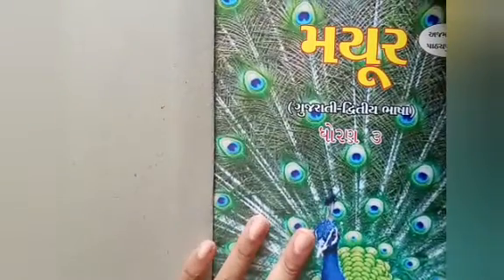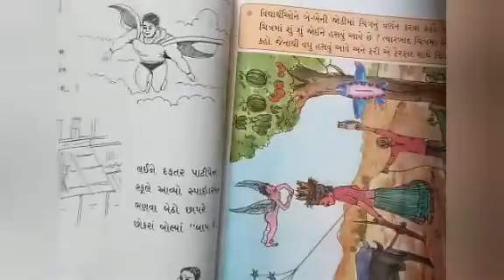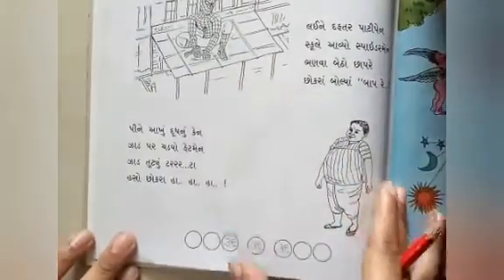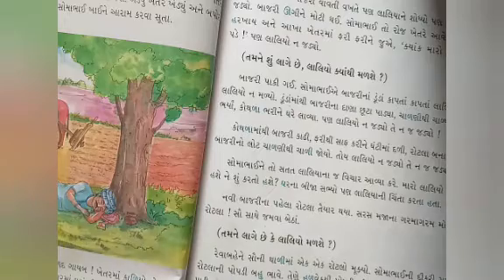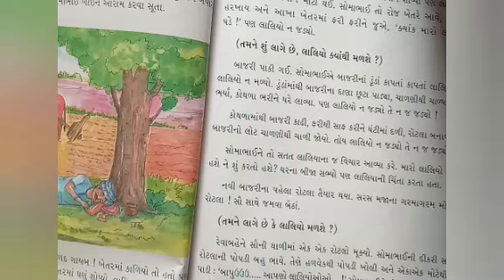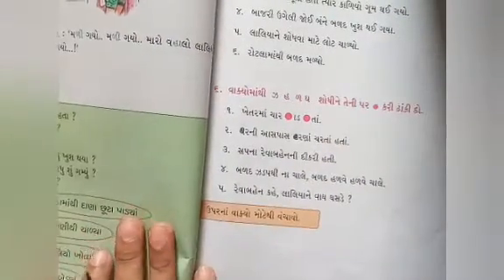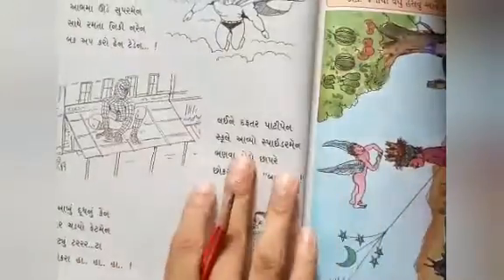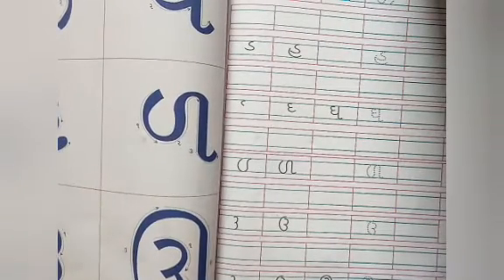Std : 3rd (Gujarati) Gujarat board [પાઠ : 4 લાલજીને ખાઈ ગઈ બાજરી ] reading (part 1)